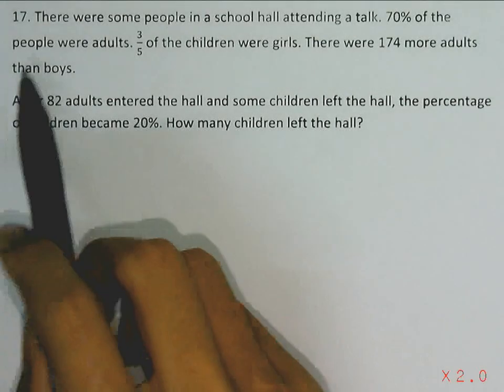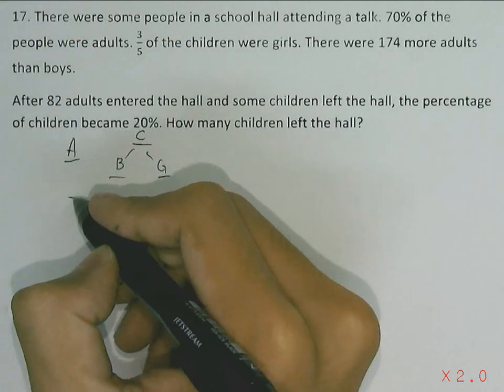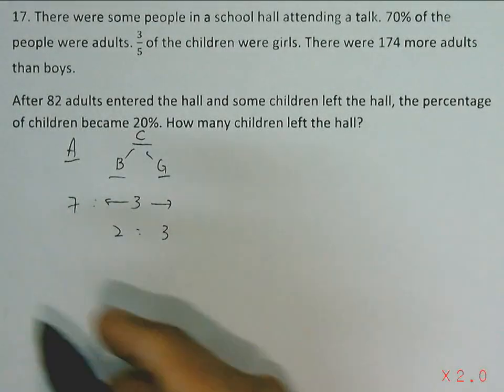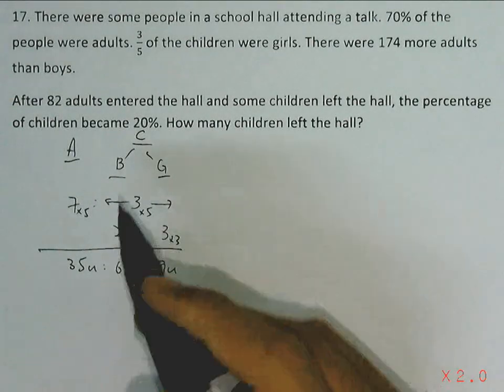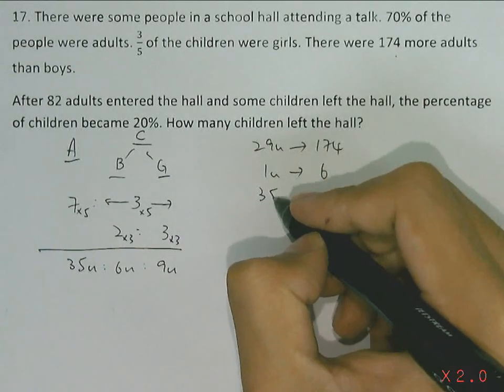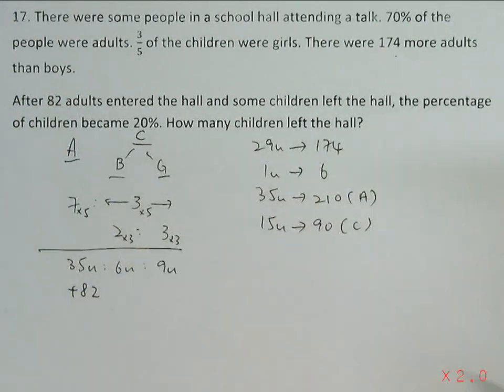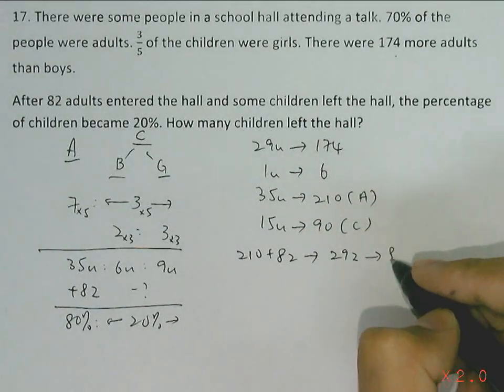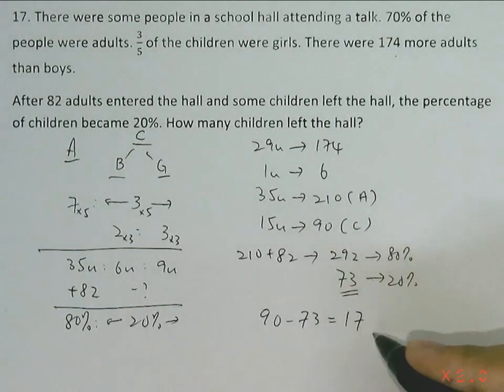Maha Bodhi Prelim 2014 Qn17 Ratio